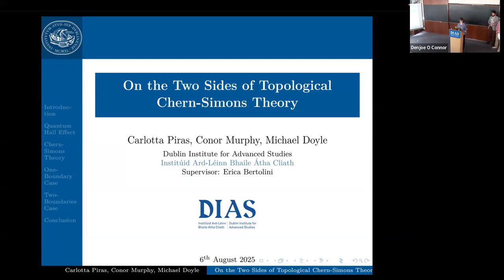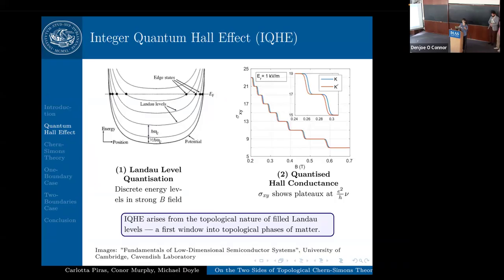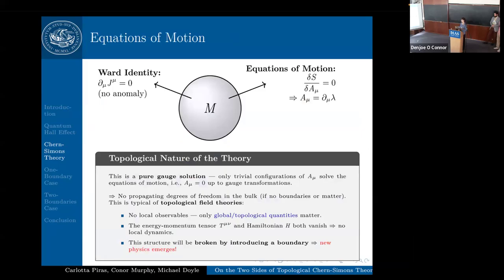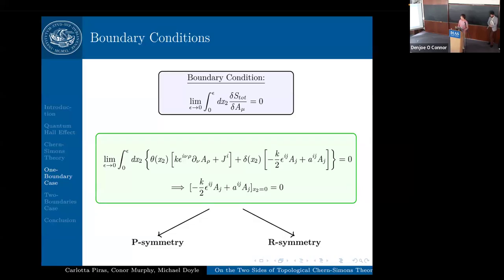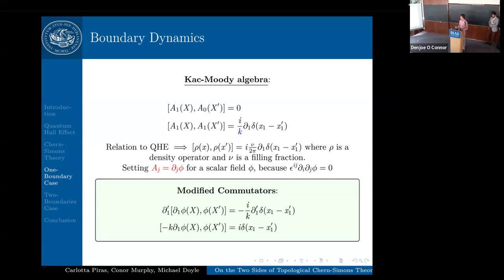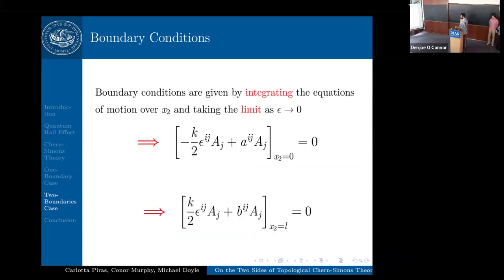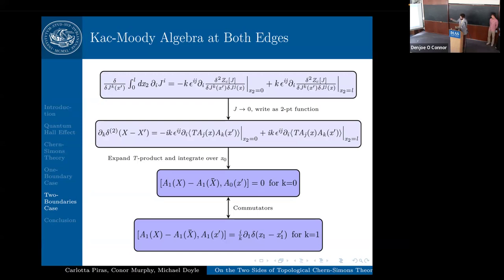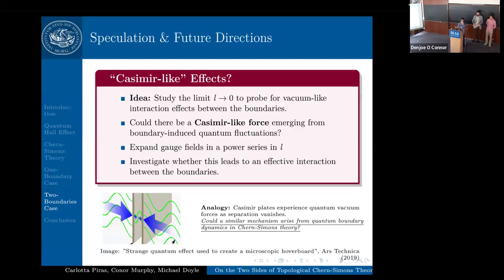On Two Sides of Topological Chern-Simons Theory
Summer Studentships - Final Presentations
Speakers: Carlotta Piras, Conor Murphy & Michael Doyle